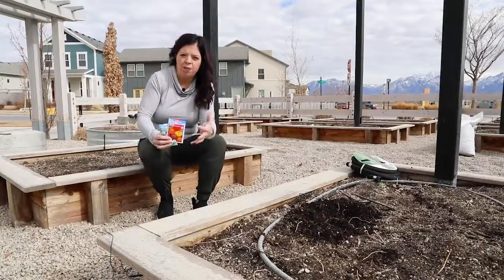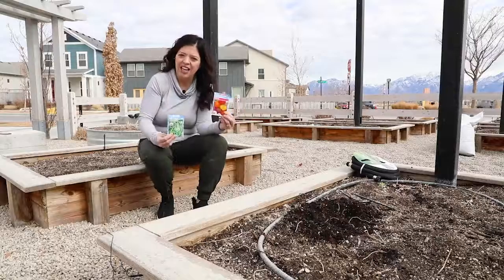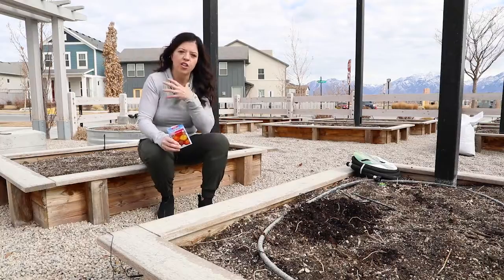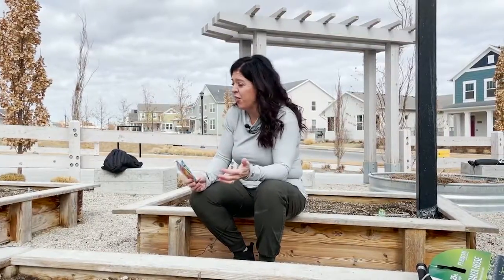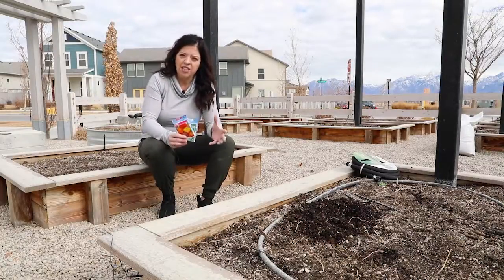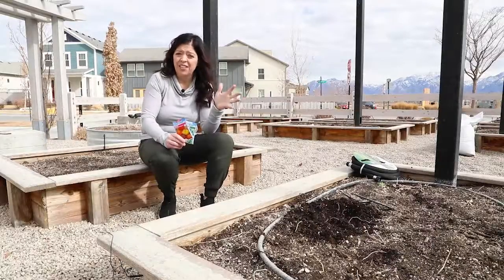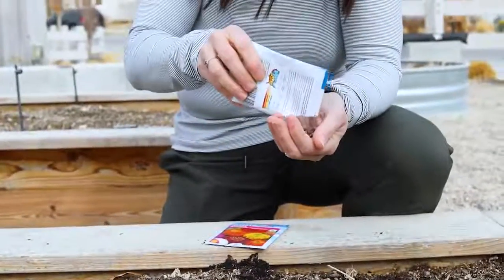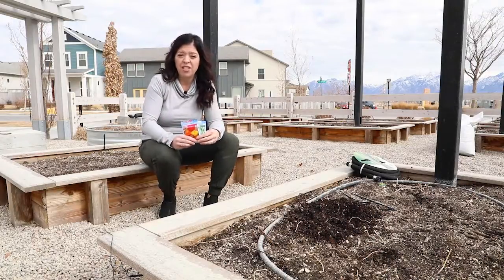GardenClass Plant Guidelines & Selection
Knowing what you need to plant in your garden